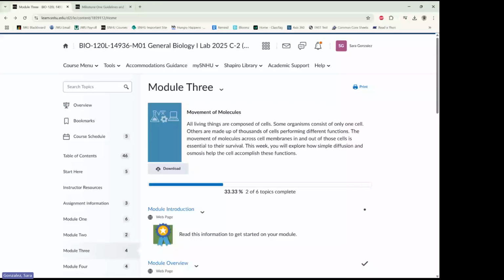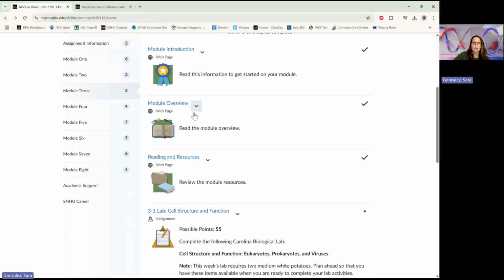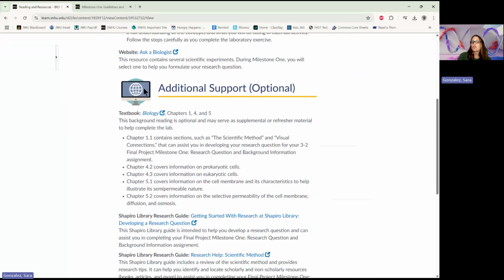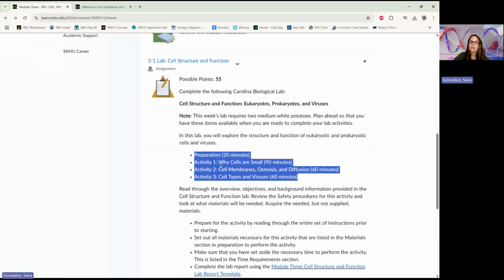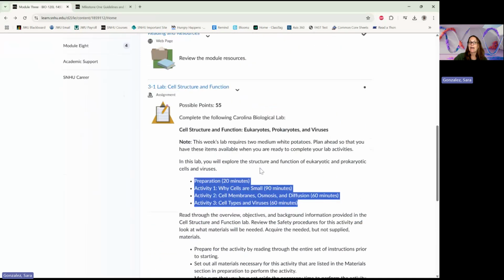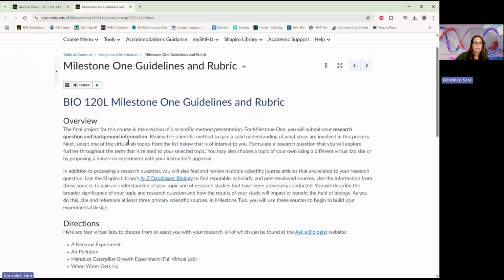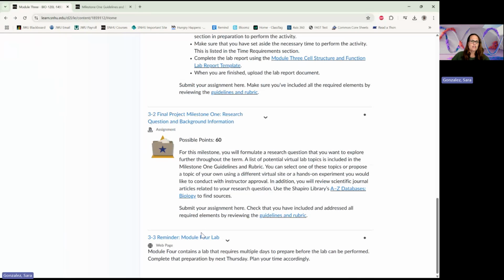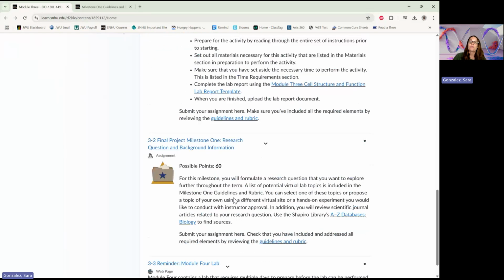Module 3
Review of what's due for Module 3 - BIO 120L